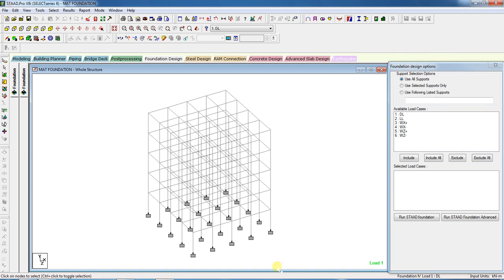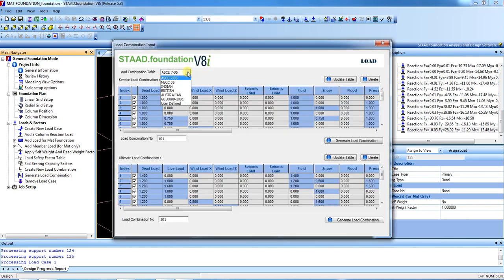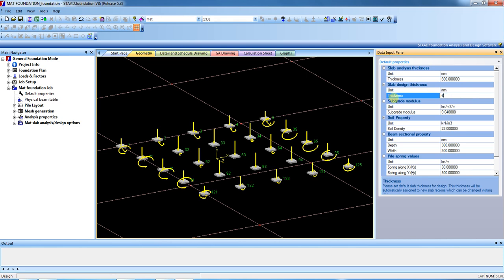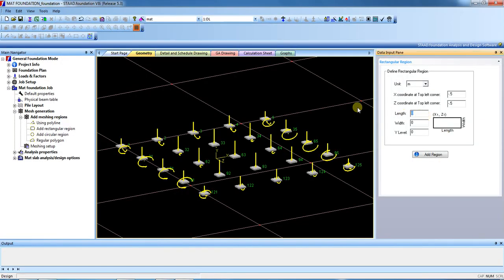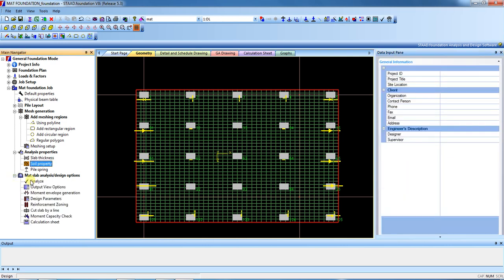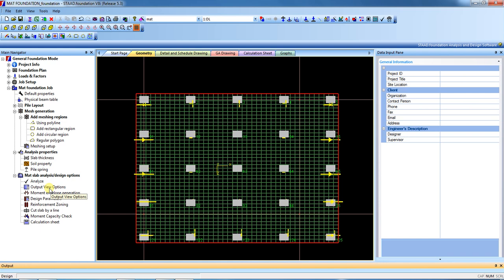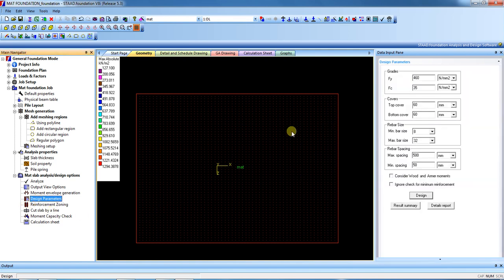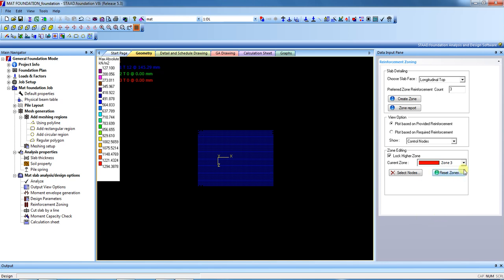mat foundation design in STAAD FOUNDATION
mat/raft foundation design in STAAD pro